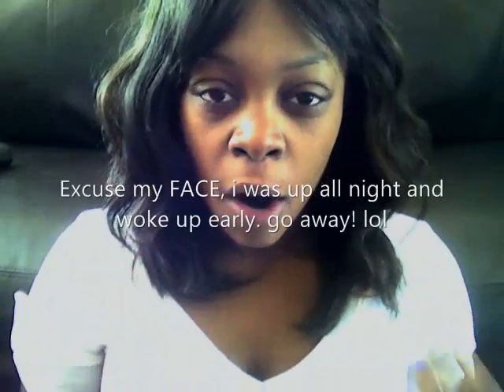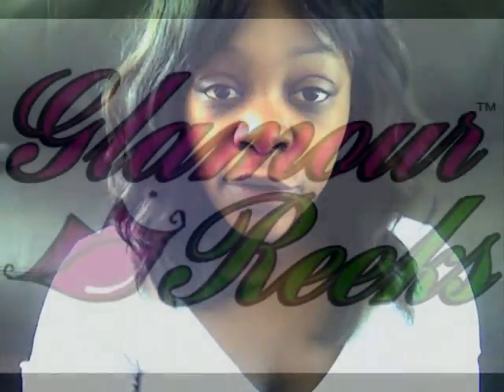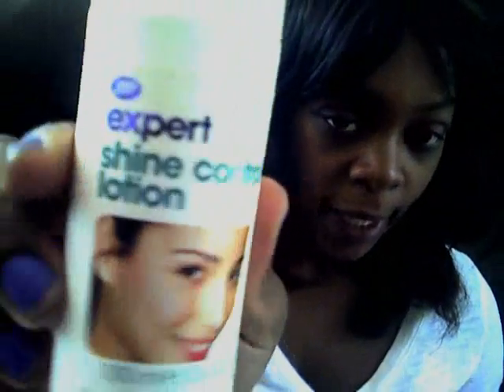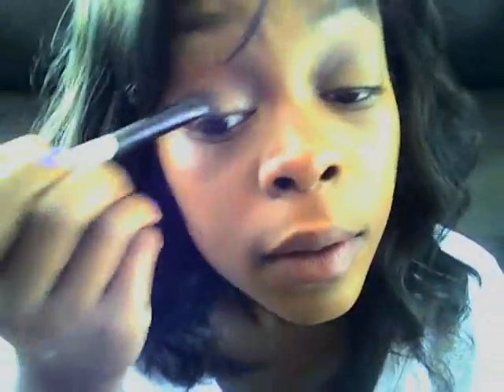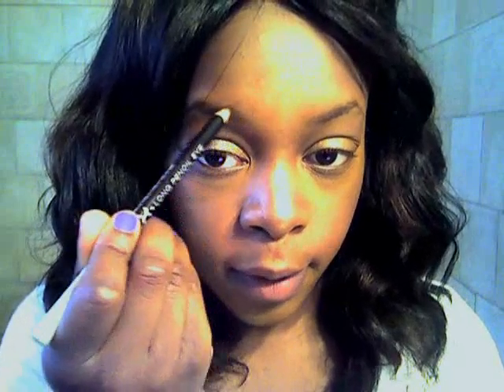My Summer Makeup Routine